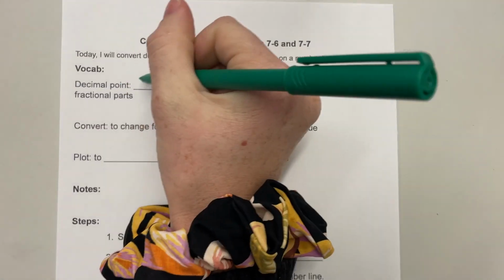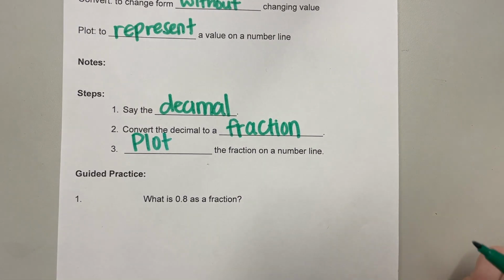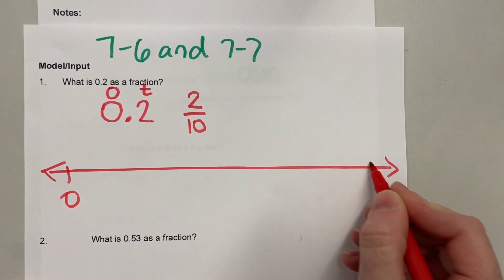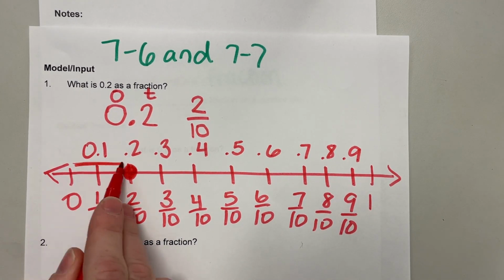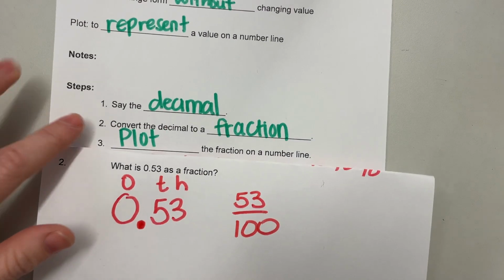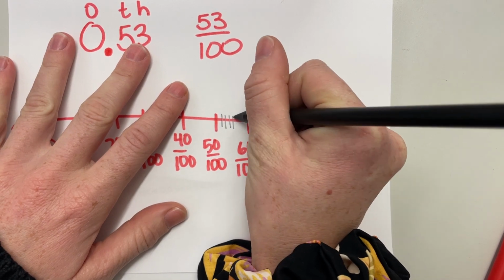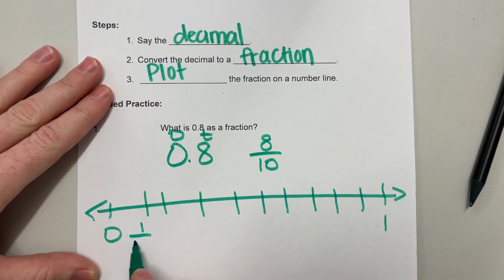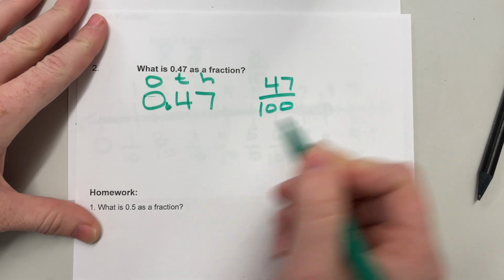Swun 7-6 and 7-7